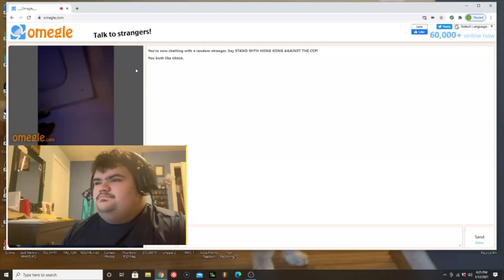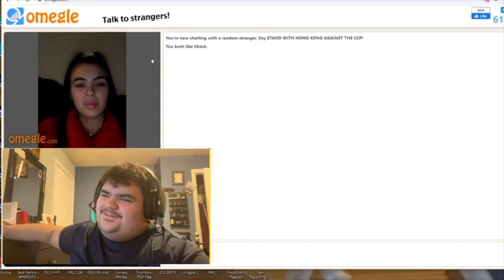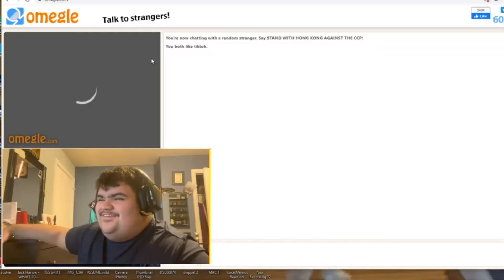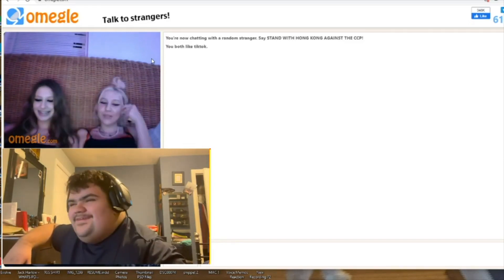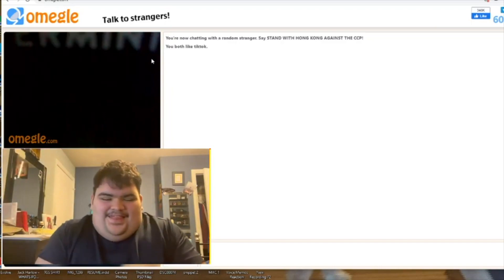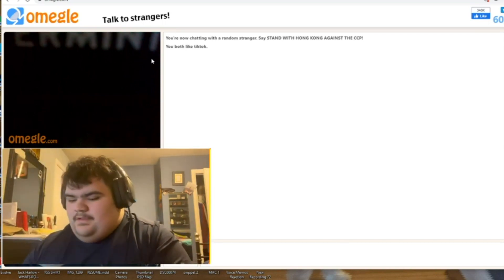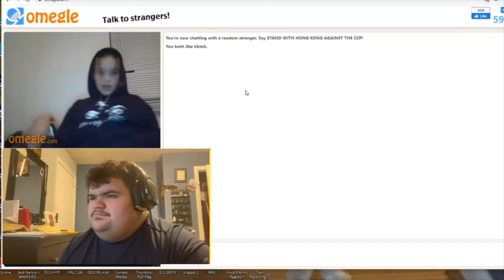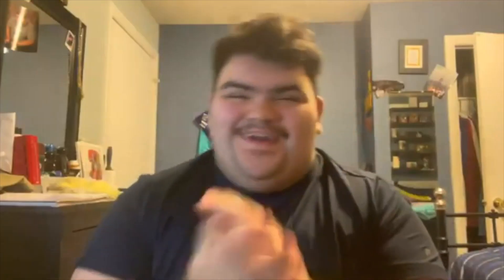I CAUGHT FEELINGS...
}Previous Video

}Previous Episode

Like My Facebook Page!

Lowkey should've gotten her snap or something...